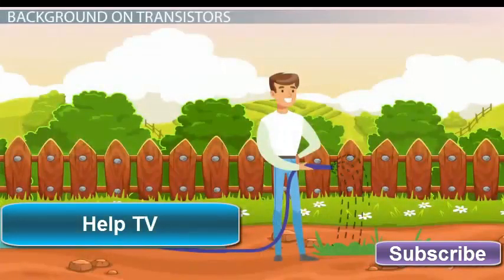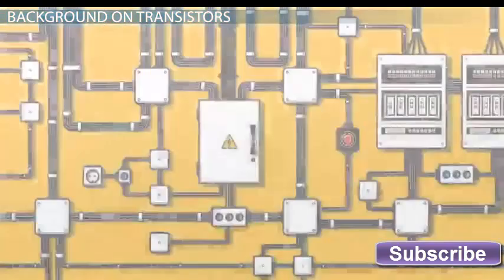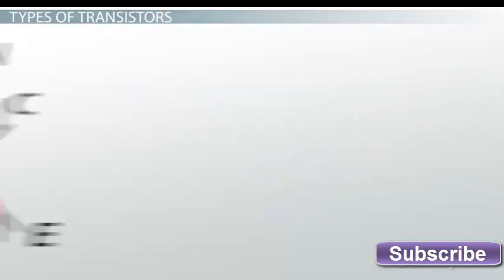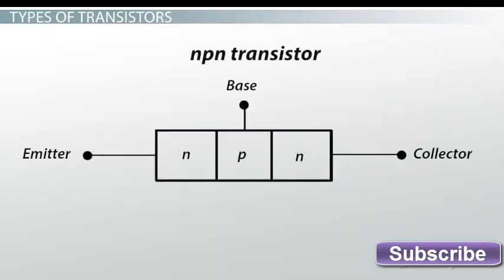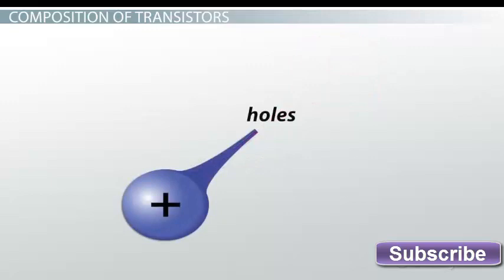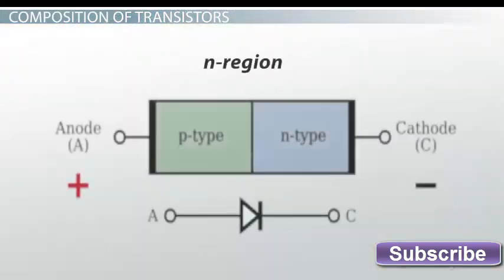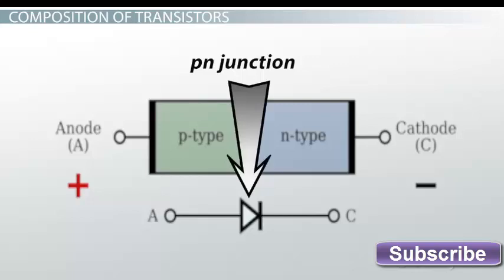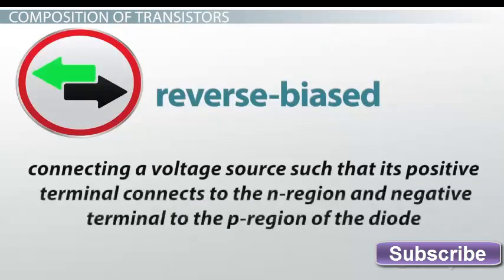What is a Transistor? Definition, Function & Uses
Dear Students Welcome to Help TV .In this video i will discuss What is a Transistor? Definition, Function & Uses .

Background on Transistors :
While watering the garden, you notice that the water pressure is low, and so you turn the faucet valve to its maximum. Water gushes out in full strength, and you marvel at the power you hold literally at the tip of your fingers. You wonder ''If only everything else in life is that easy!''

That's probably what the electronics engineers hoped for when they set out to design a device that would allow them to control the flow of current in circuits. What they came up with is a semiconductor device called a bipolar junction transistor.

Transistors are special because they allow you to control how much current goes through - all of it, some of it, or none at all. You can do this by controlling the voltage across two of the transistor leads.

Each transistor has three leads: emitter, base, and collector. The collector 'collects' the current and the emitter 'emits' the current, while the base is the region between them.

Types of Transistors :
Depending upon where the three terminals of the transistor are located on the semiconductor, we can have either an npn transistor or a pnp transistor. In the transistor symbol, an arrow between the emitter and base indicates the direction of current flow.

npn and pnp transistors symbols
npn and pnp transistor symbols
The sequence of doped regions in a pnp transistor is:

p-region collector
n-region base
p-region emitter
The sequence of doped regions in a npn transistor is:

n-region collector
p-region base
n-region emitter

Mission :
• Outstanding team
• Learning environment